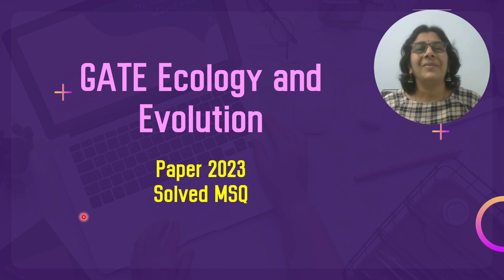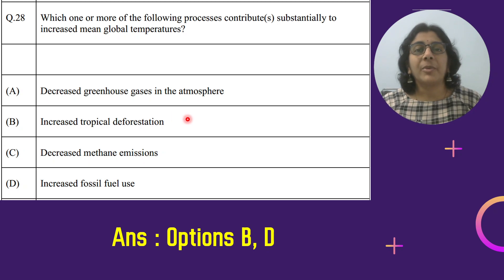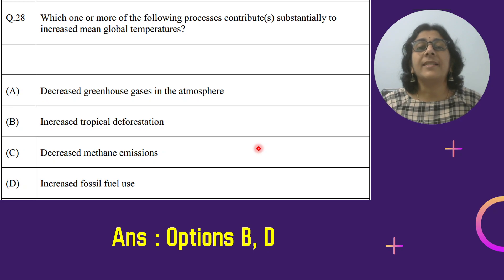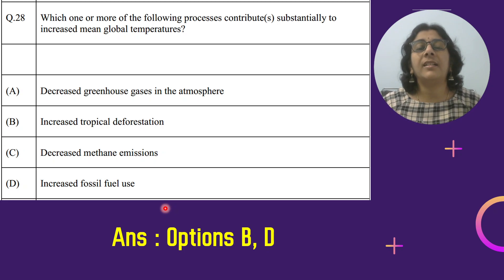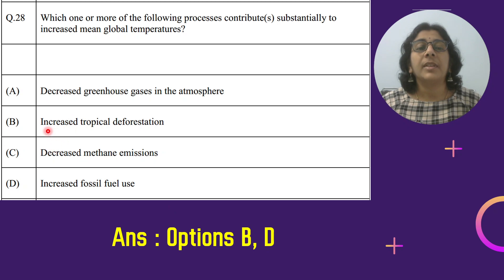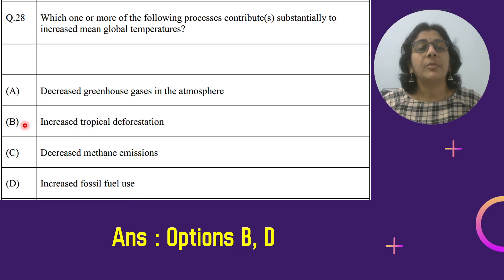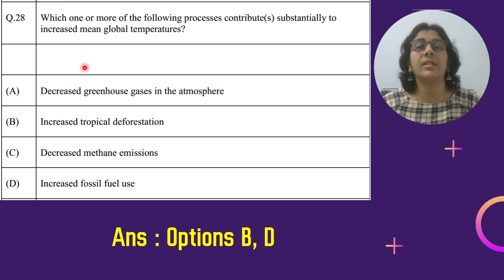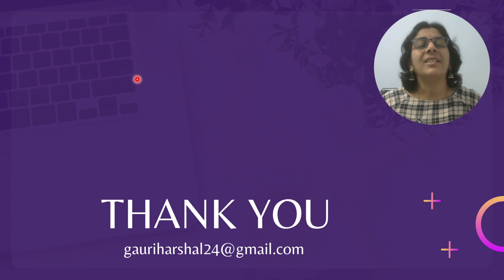GATE Ecology and Evolution 2023 | Solved MSQ | Solving Questions with Gauri ma’am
Here is the solution for the question taken from GATE Ecology and Evolution 2023 paper.
This video is useful for students appearing for
GATE Ecology and Evolution
TIFR GS M.Sc.Wildlife Biology and Conservation
GATE Environmental Science and Engineering